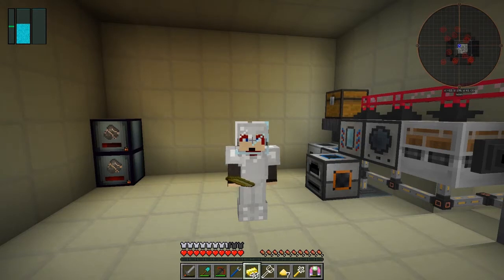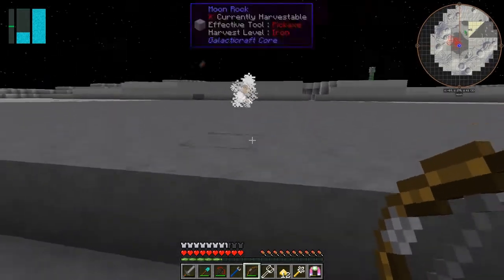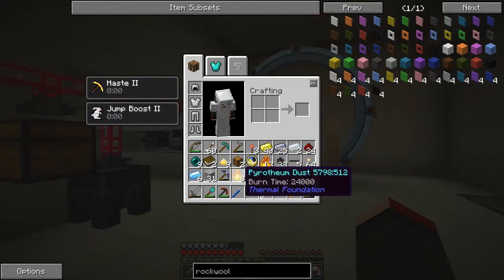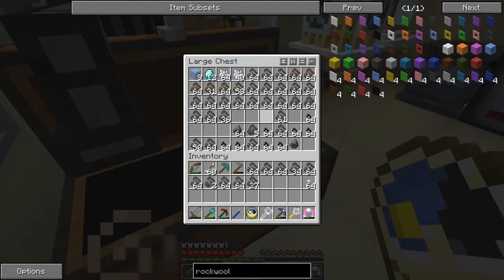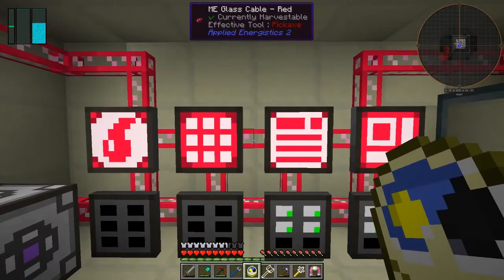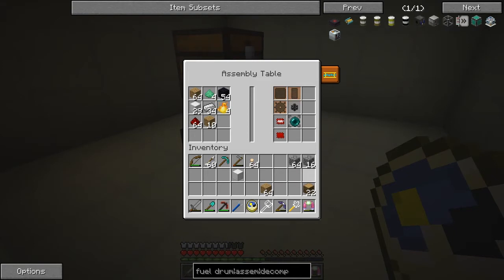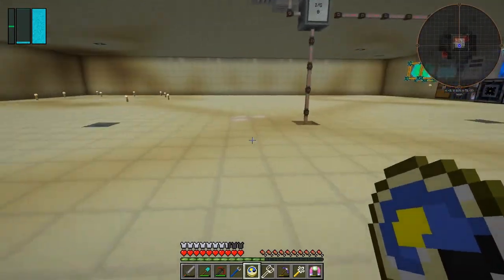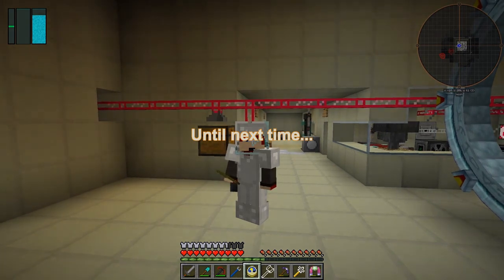Galactic Science 2 #27 - Improvements and Rubber Preparation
In this episode we:
- smelt some rockwool
- upgrade the pulverizer to hardened
- upgrade the pulverizer to reinforced
- assemble enderium ingots
- upgrade the magma crucible to resonant

Complete the following quests:
- None :-(

This video is the my twenty seventh episode of Galactic Science 2, a series of the beta 0.08 mod pack by Caithleen. This a very different Minecraft mod pack.